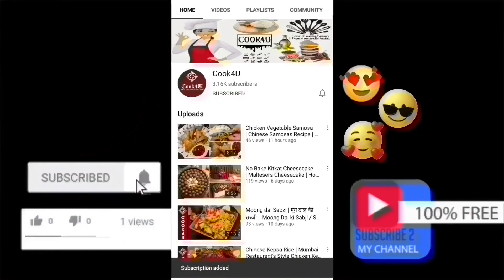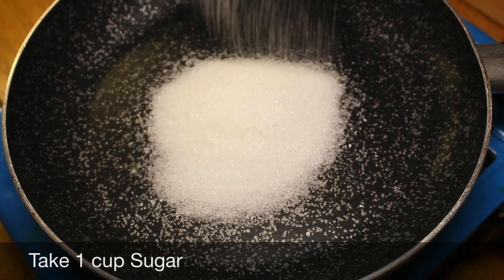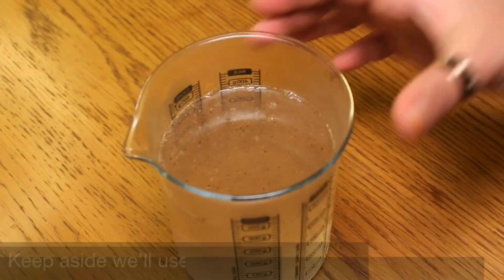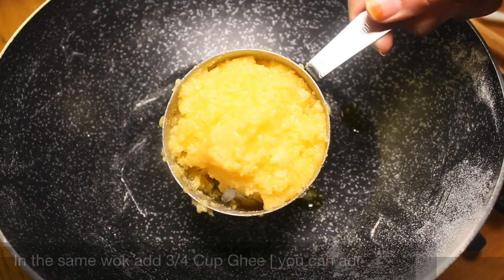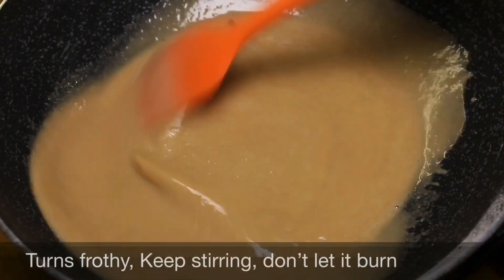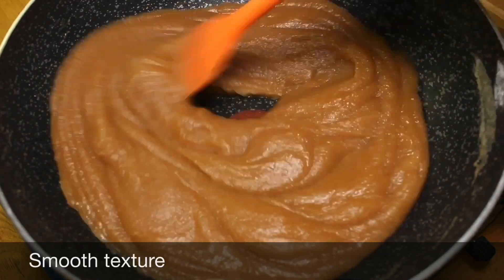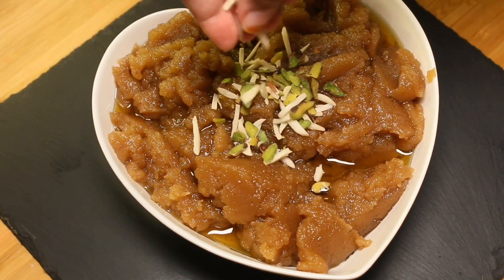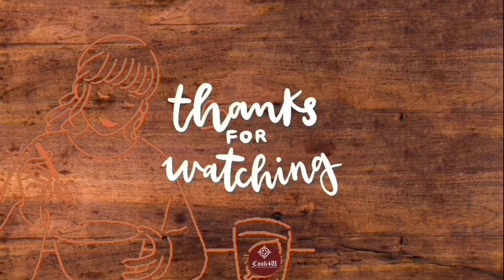Aate ka Halwa | Atte ka Sheera | Atta Halwa | Wheat Flour Halwa Recipe | आटे का हलवा | Atta Ka Halva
@cook4u_786 Looking for a recipe of how to make Aate ka Halwa ?

Hey Guys! Welcome and in today’s video, I'll show you how to make Aate ka Halwa at home 🏡.
Wheat flour halwa or atta halwa is a simple dessert it's rich, velvety smooth sweet pudding . also called Ghehu ka Sheera or Kada Prasad, Atte ka halwa is made by roasting wheat flour in ghee, cooking the roasted flour in sugar syrup. Atte ka halwa recipe is a simple and easy dish that can be prepared in a few minutes
hope you enjoy! Still hungry? Follow  for more yummy recipes 😋

▶️ The Recipe : Aate Ka Halwa

▶️ Ingredients :

● Pinch of Nutmeg Cardamom Powder

I am licensed by Apple Inc. to use "Illuminations - Michael Lockwood," which is provided in the iMovie App from Apple Inc.